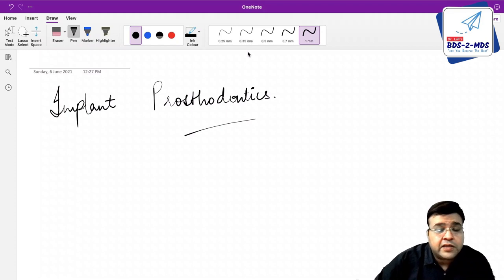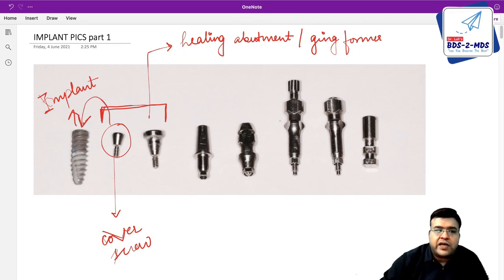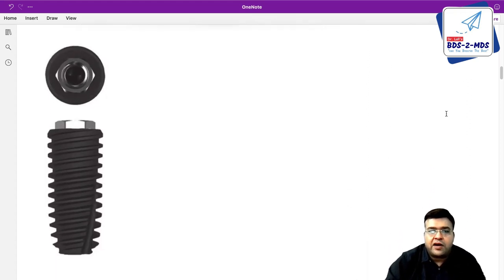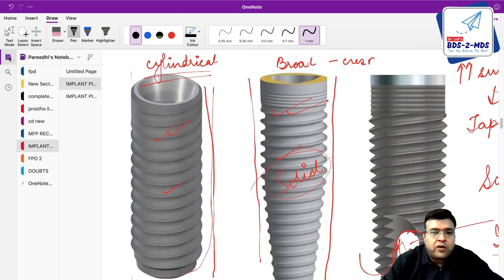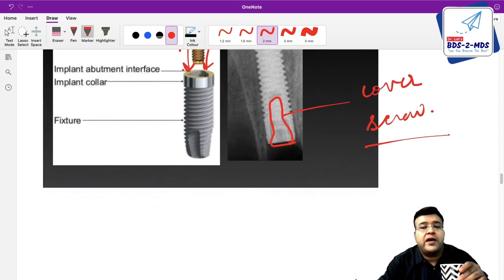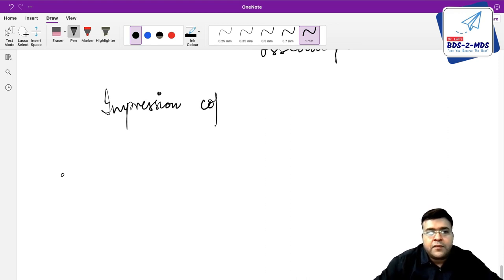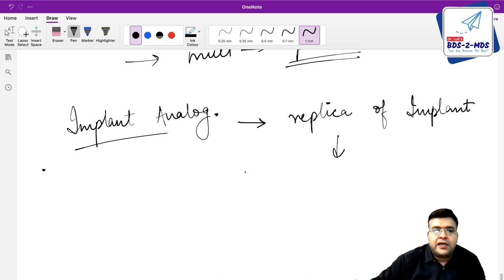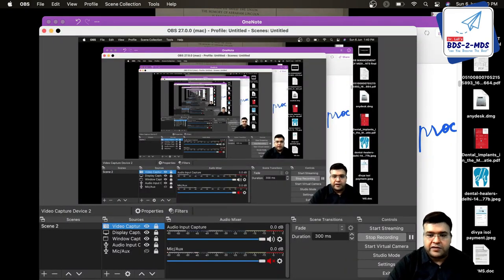IMPLANT BASICS & COMPONENTS - Dr Dhruv Arora "Learn from The Best"